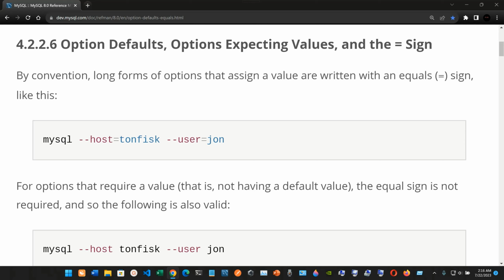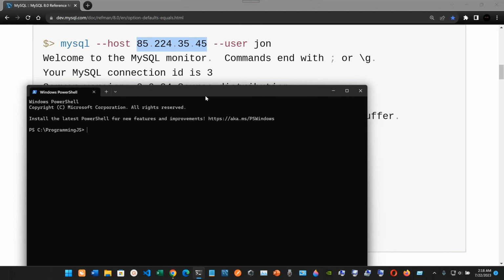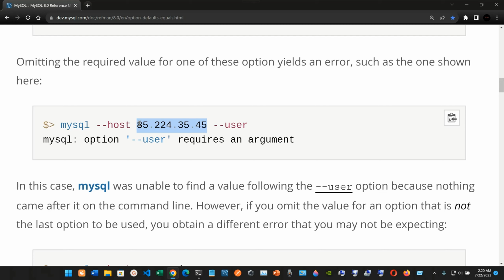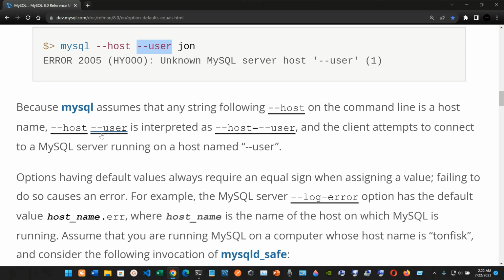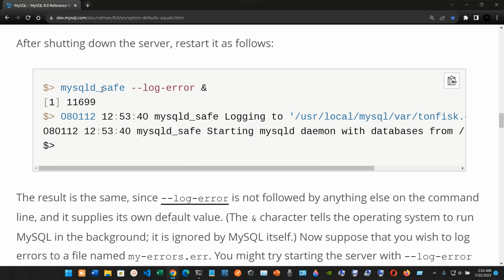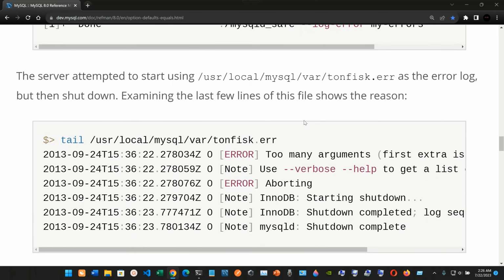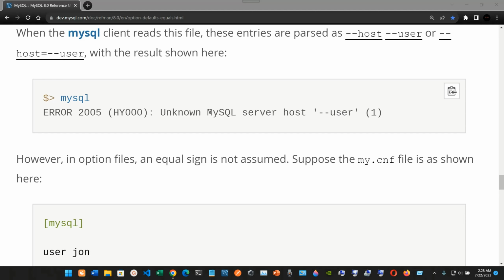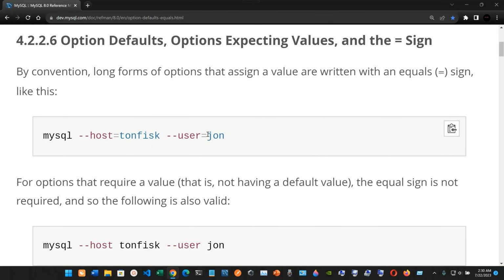Option Defaults, Options Expecting Values, and the = Sign: Specifying Program Options - MySQL.